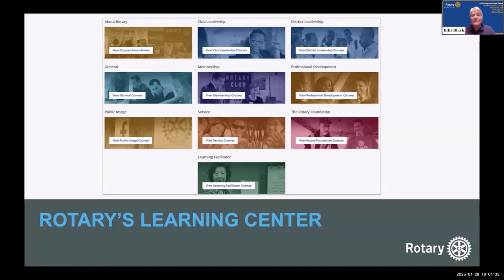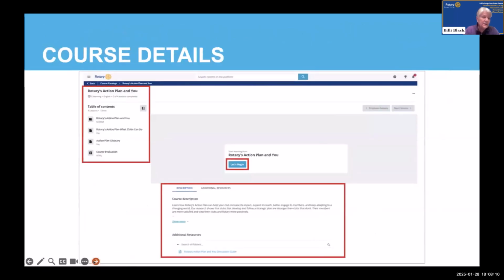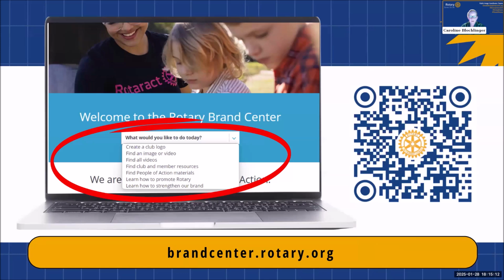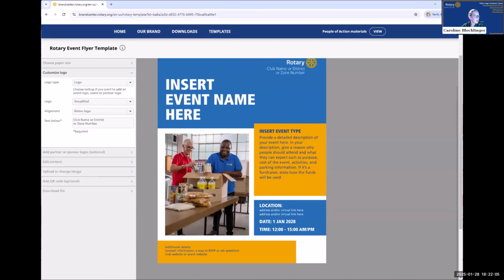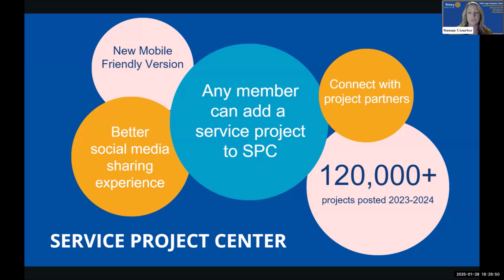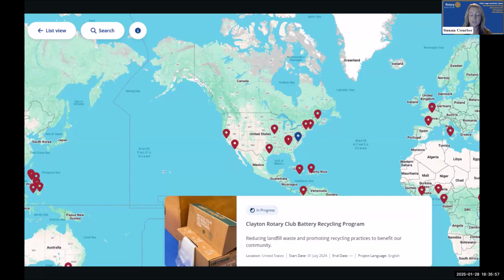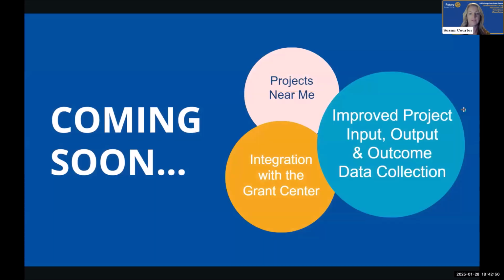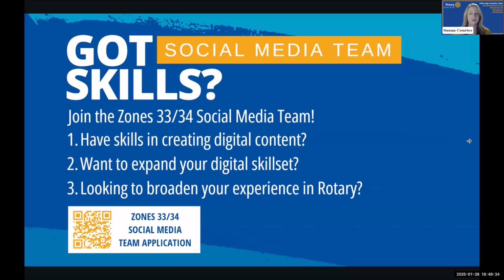Rotary Zones 33/34: RI Public Image Resources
Discover valuable resources from Rotary International, including the Rotary Learning Center, Brand Center, and Service Project Centers. These tools are designed to help your club shine with proper branding, innovative ideas, and impactful service projects. Learn how to effectively utilize these platforms to elevate your club’s visibility, attract new members, and maximize your community impact.